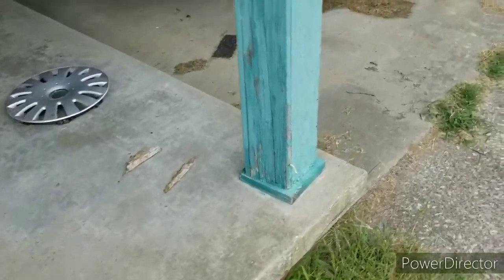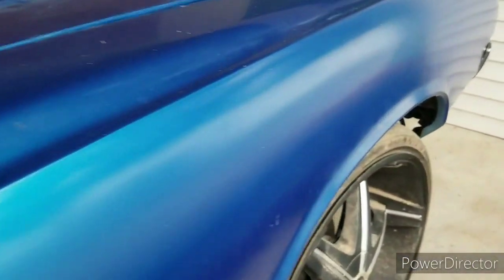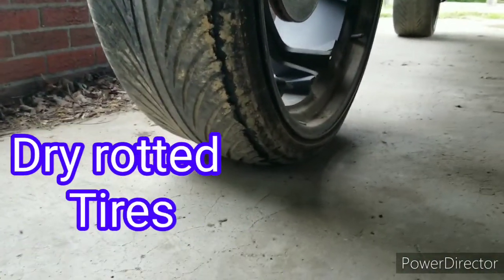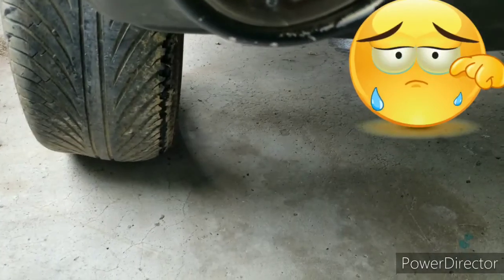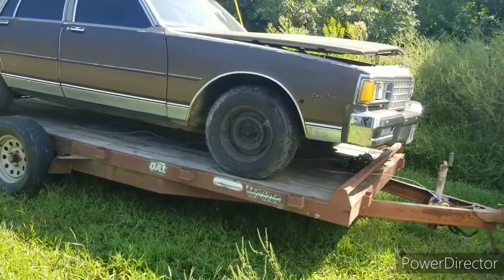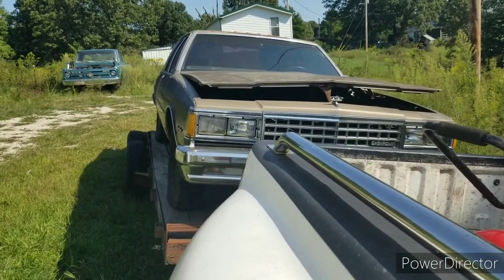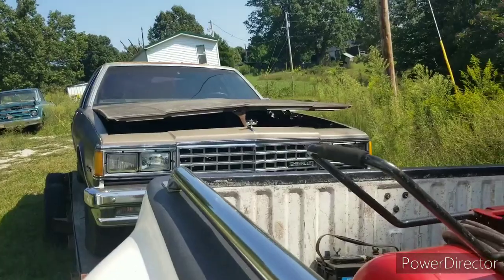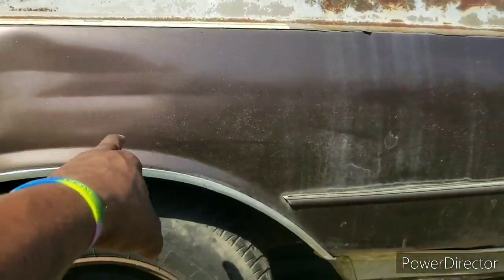Box Chevy going in for Exhaust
5.3 swapped  caprice..